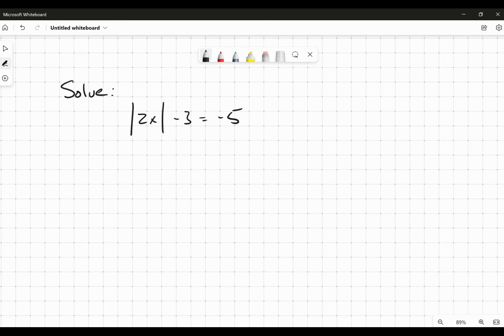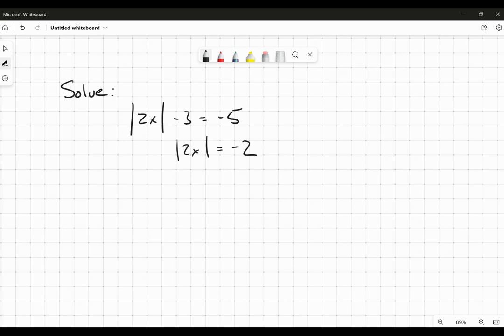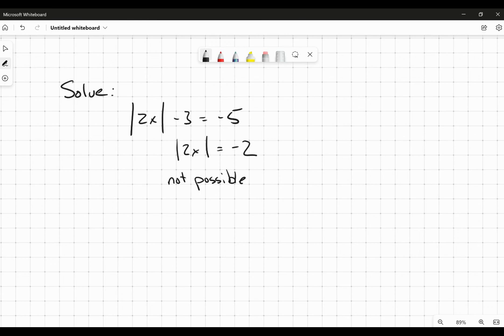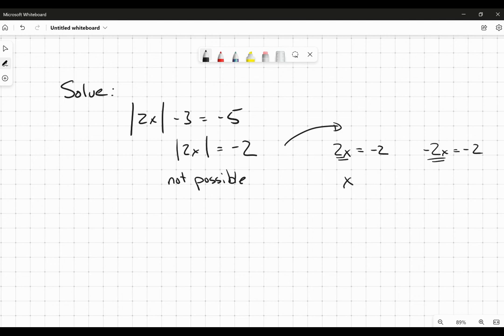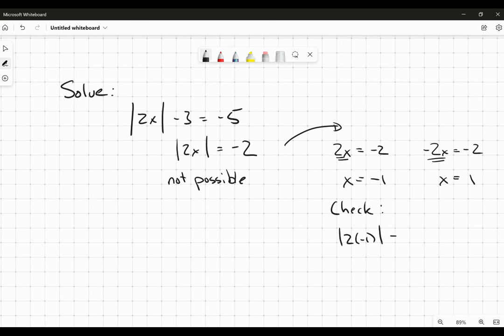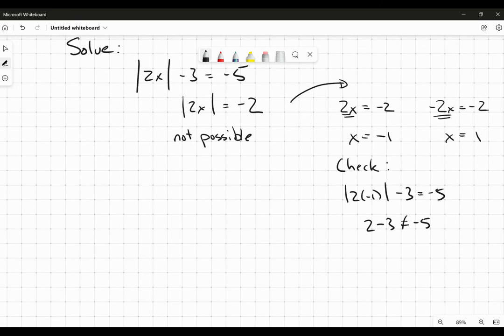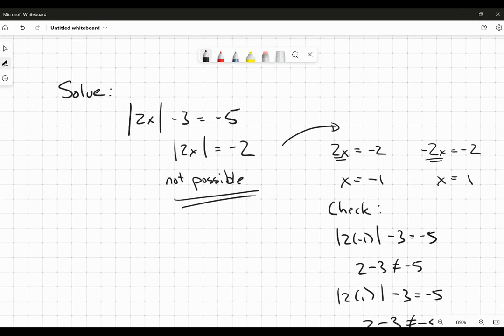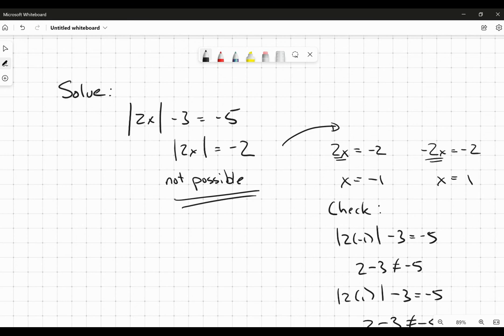Solve the absolute value of two x minus three equals negative five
This video is about solving a simple absolute value equation